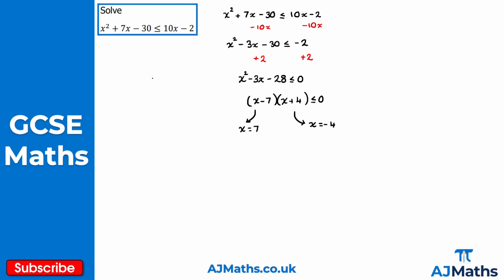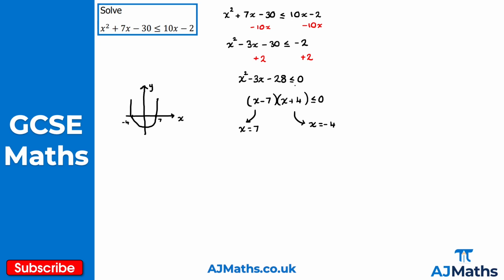Trickier Examples for Quadratic Inequalities | GCSE Maths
In this video we're going to take a look now at some trickier examples for solving quadratic inequalities.

In the next video we're going to take a look at solving exam style questions for quadratic inequalities.